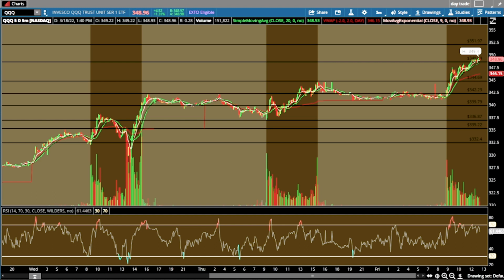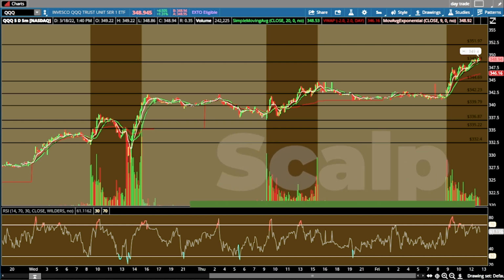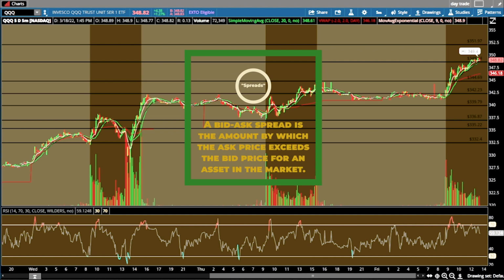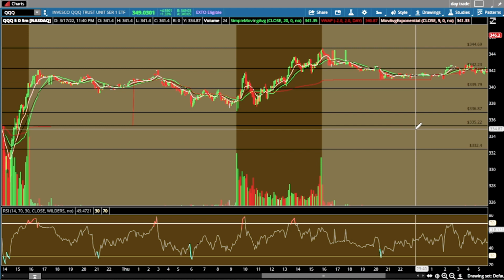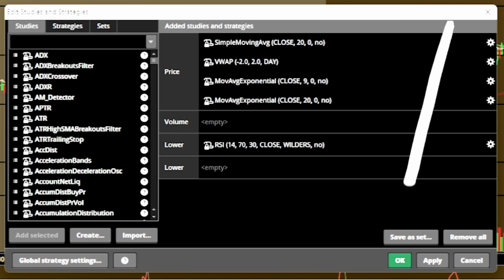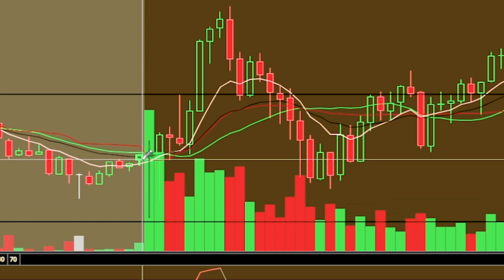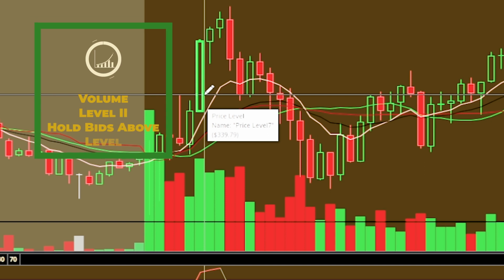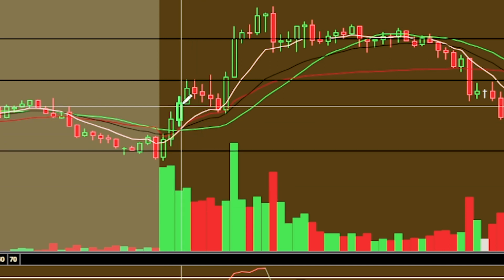Beginner Friendly Day Trading Strategy & Risk Management.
for Links to Team Bull, One on Ones, Discounts and Much More!

Also! Be sure to check out my show The Bears Den Trading Podcast
and on most major podcast outlets.

In this video I go over what is probably the easiest, most efficient way to make money as a new trader.

This video covers many topics including:

Risk Management
Trading Support & Resistance Levels
and How You Should Be Setting Your Stop Loss